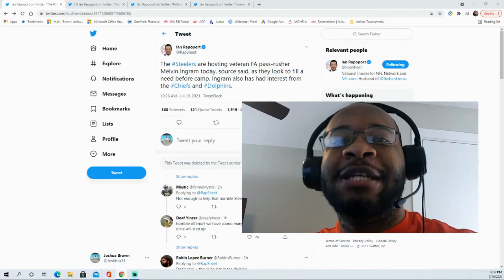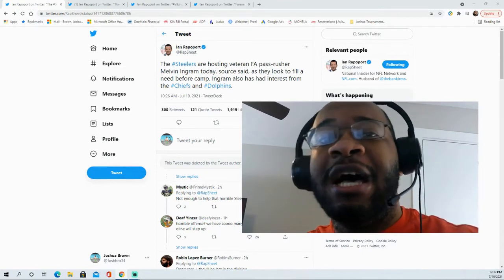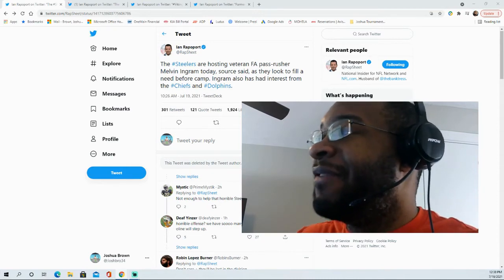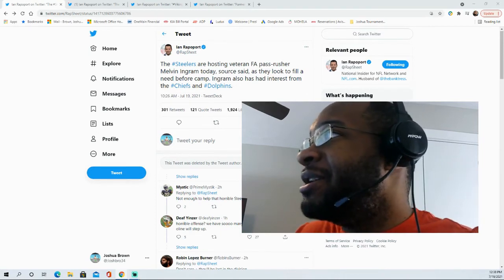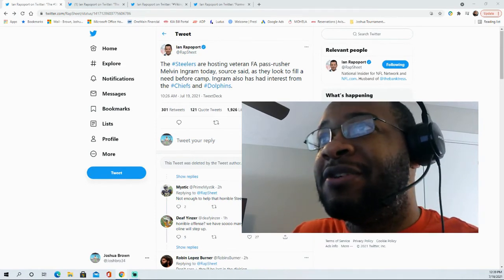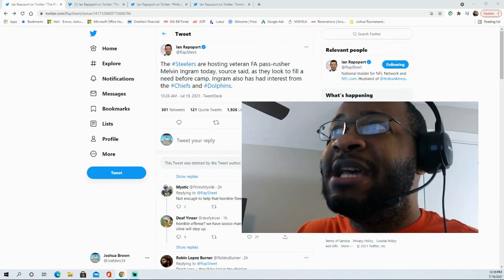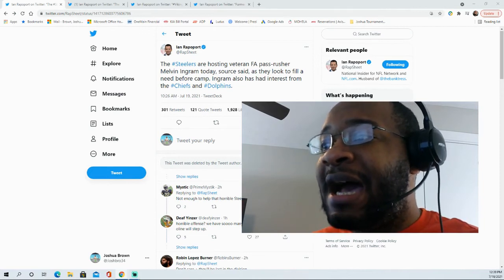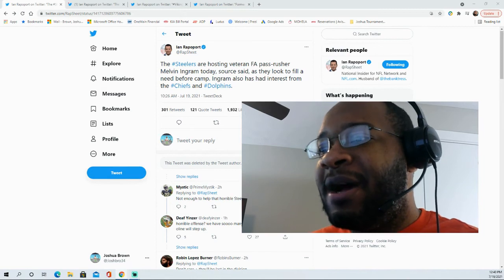Pittsburgh Steelers hosting veteran FA pass-rusher Melvin Ingram